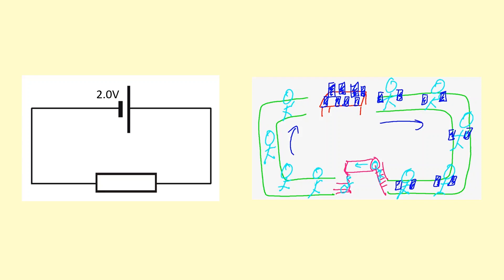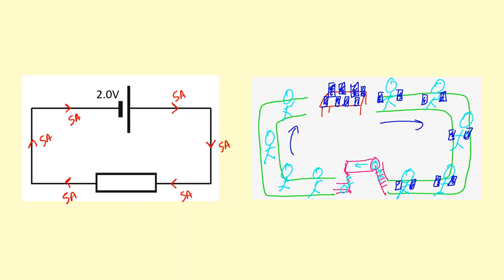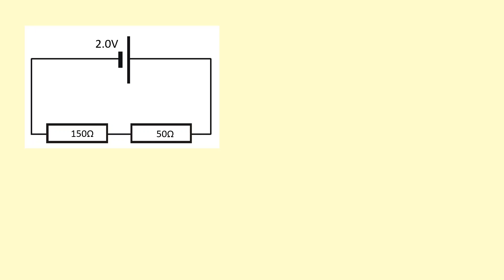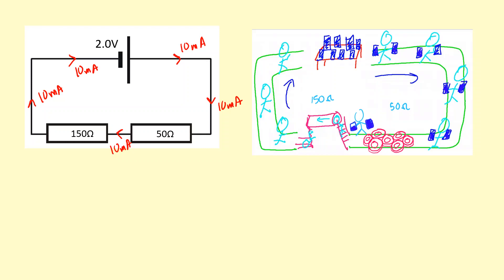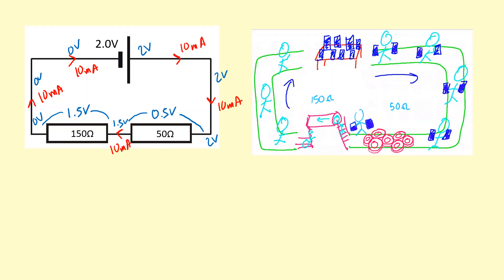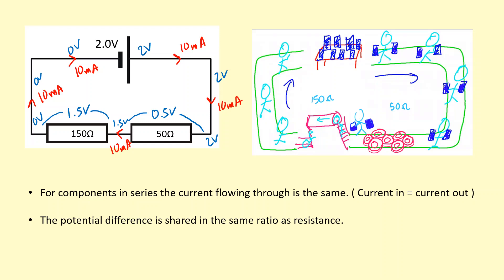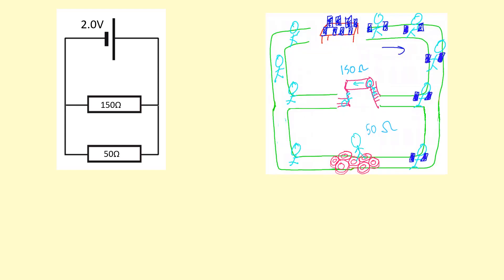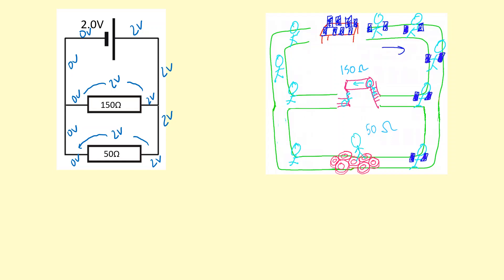3.04 Ways to think about series and parallel circuits